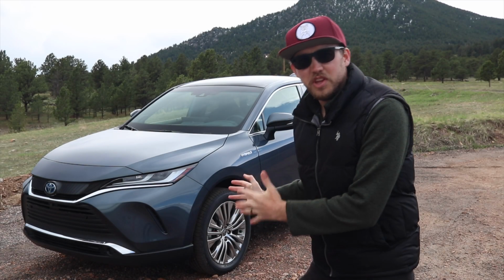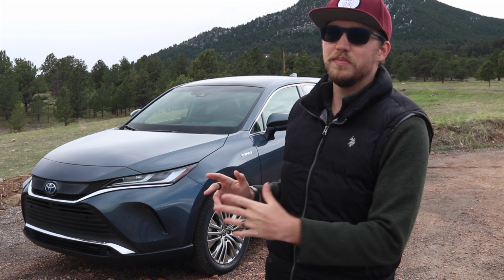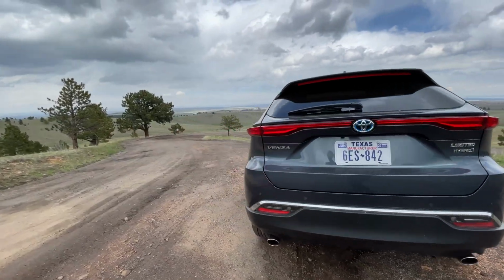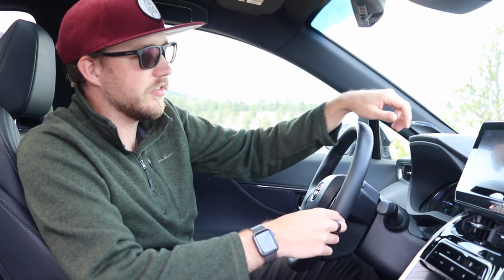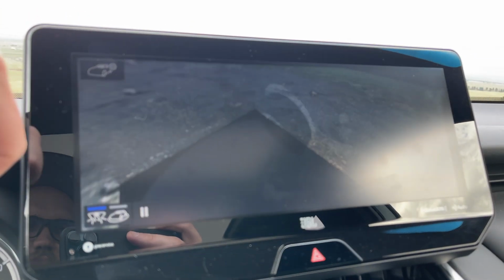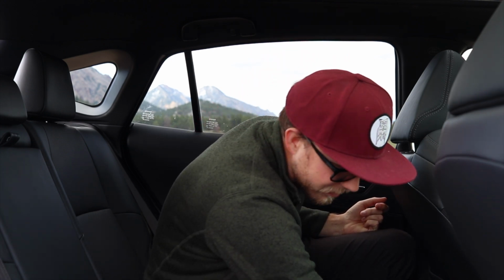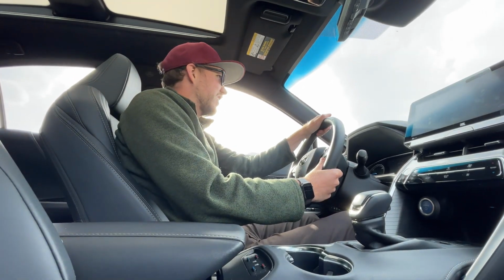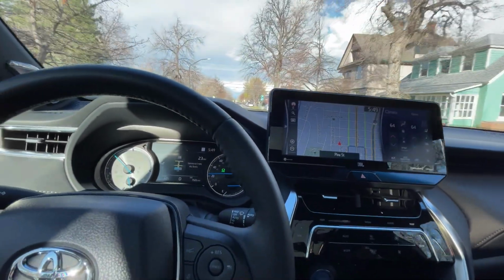2021 Toyota Venza Full Review: It’s Good To Be Back!